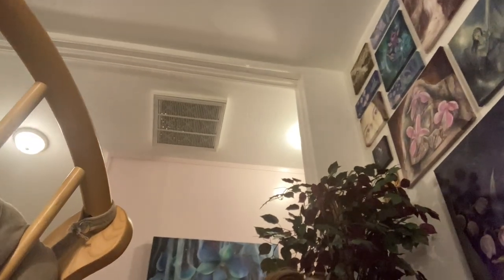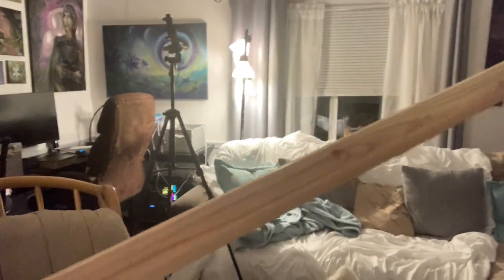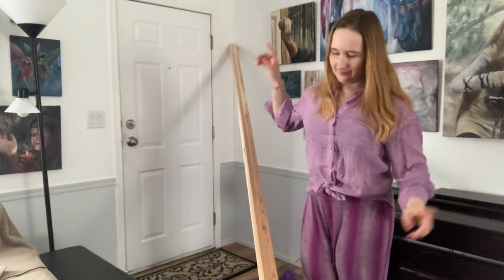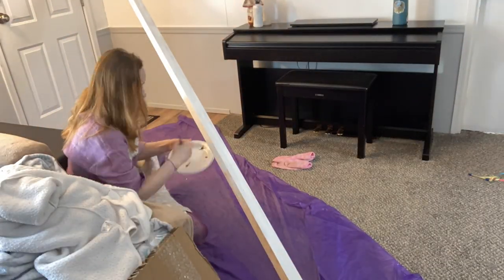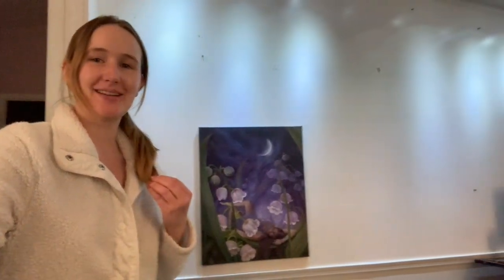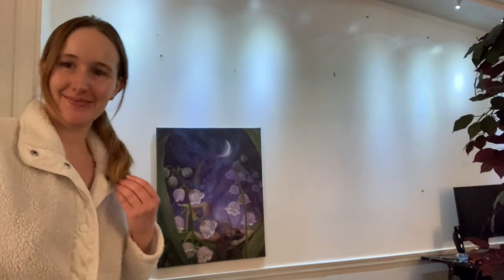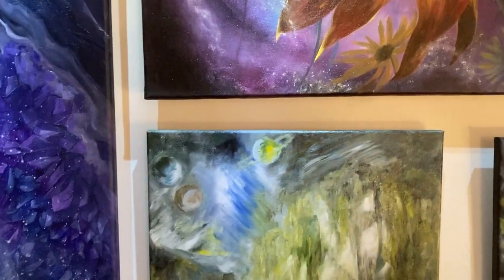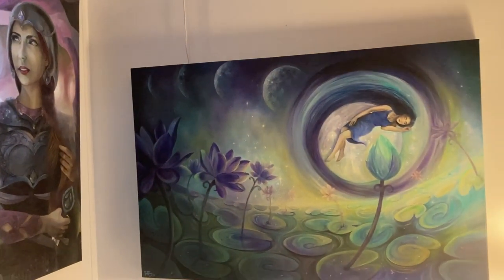Artist Gallery Light Installation! DIY style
Thanks for being here! I hope you enjoy my video : )